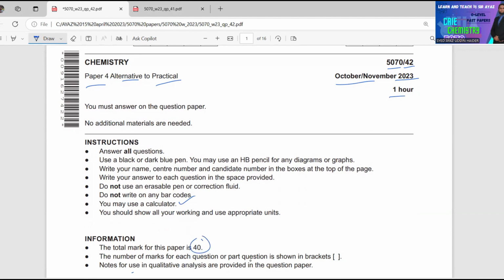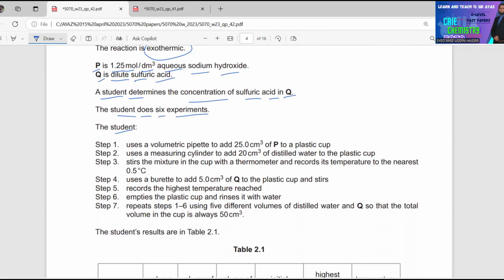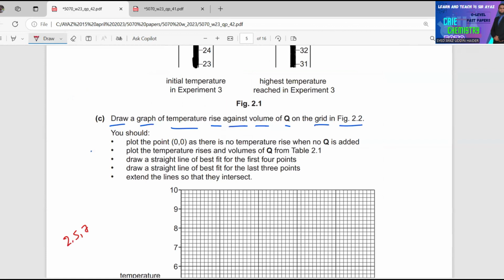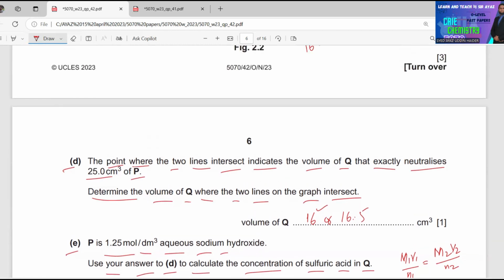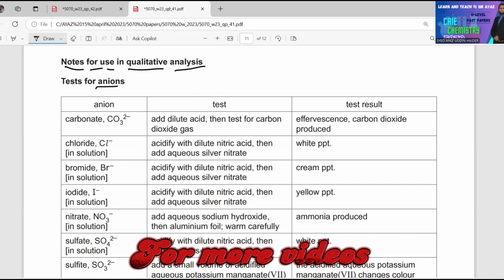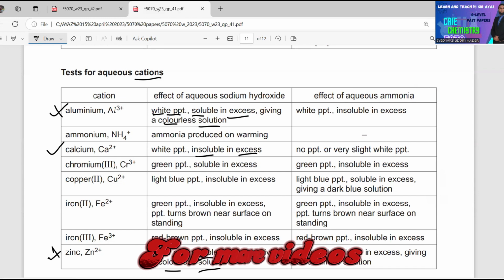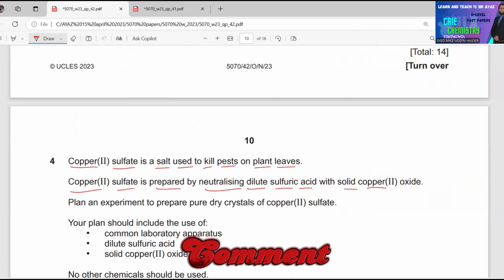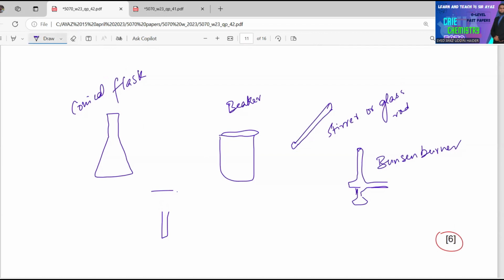O Level Chemistry past papers 5070/P42/O/N/23